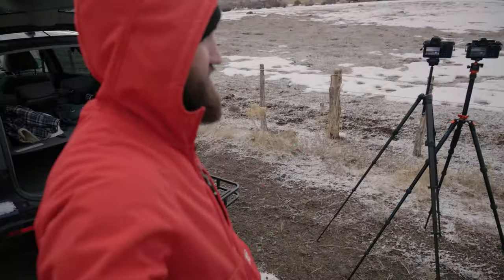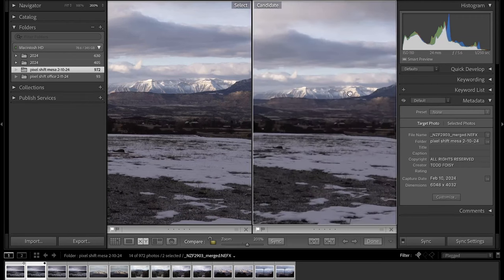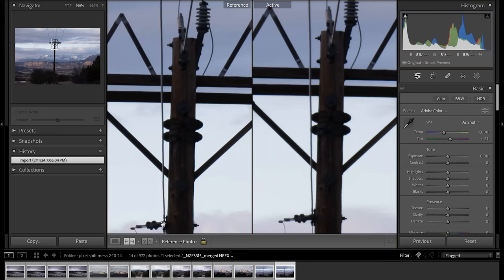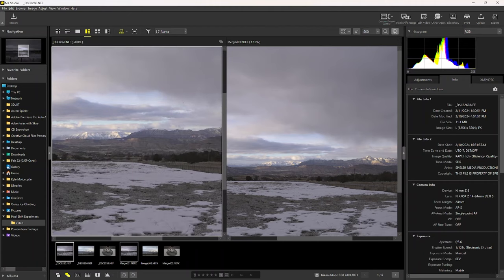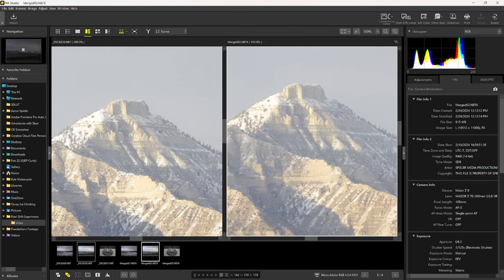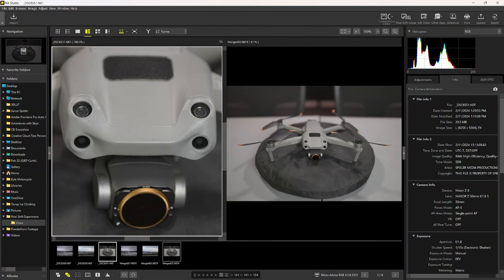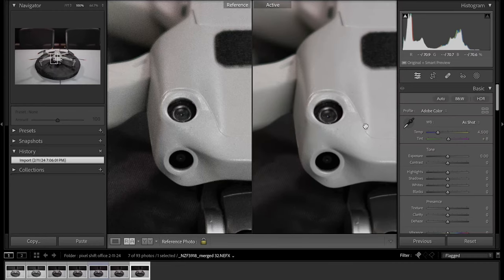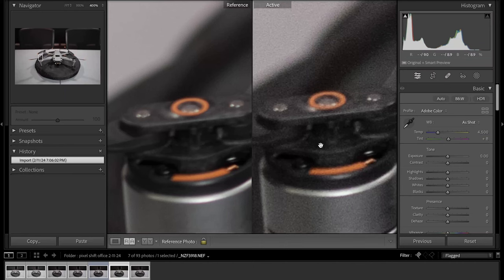Nikon Z 8 & Z f Pixel Shift Demonstration!!! (First Impressions)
In this vide, Todd and Aaron test out the Pixel Shift shooting modes for both the Z f and Z 8 to see what kind of results they could get. They did this experiment with no prior experience or knowledge. Have you given Pixel Shift shooting a try?